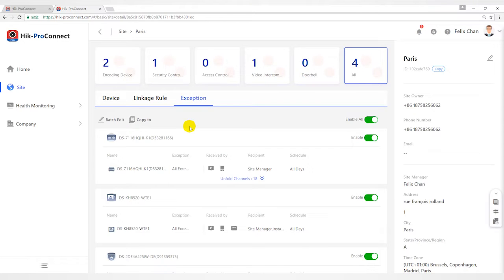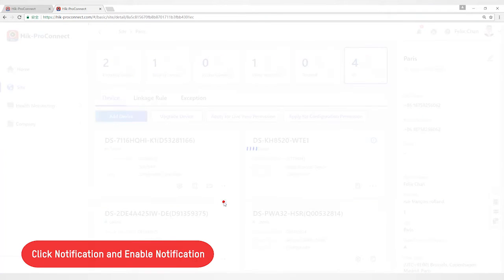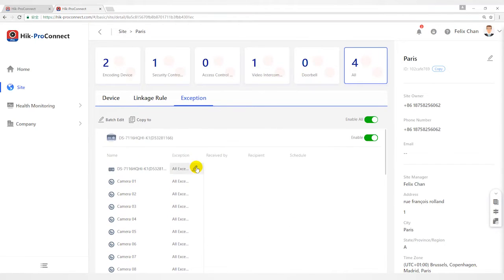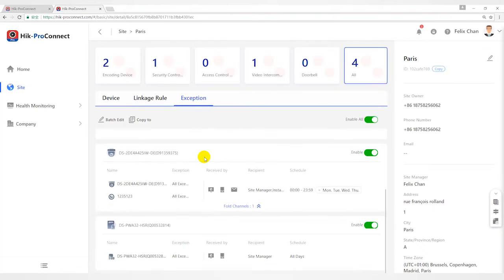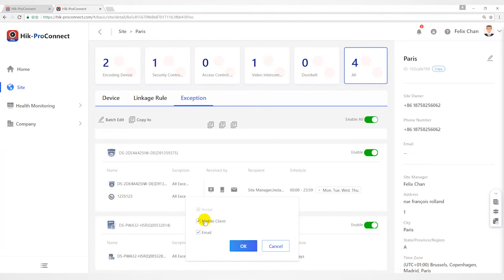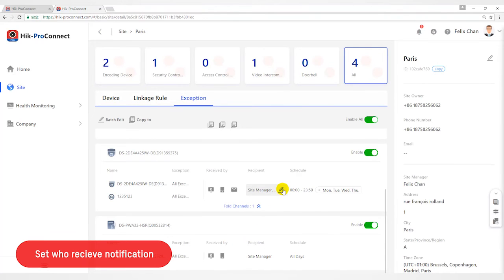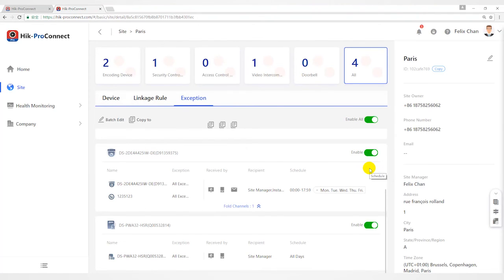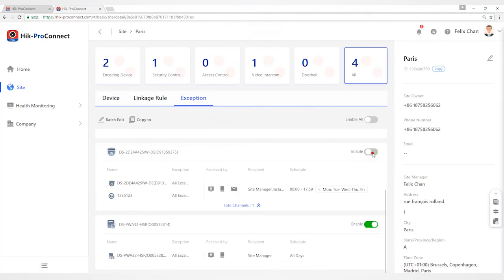Hik-ProConnect - How to set-up real-time device abnormal notification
Watch the video, and learn about the steps to set-up real-time device abnormal notification